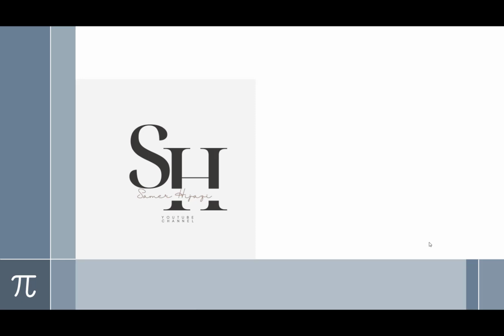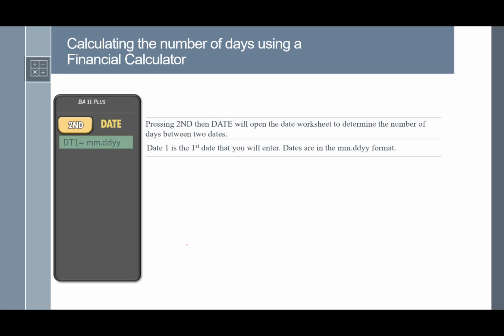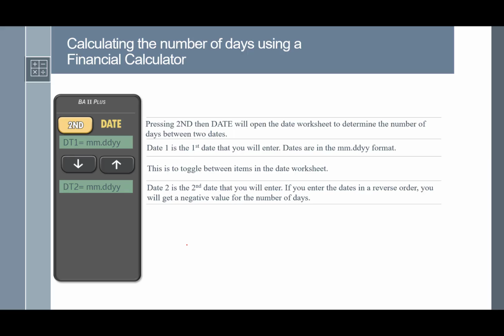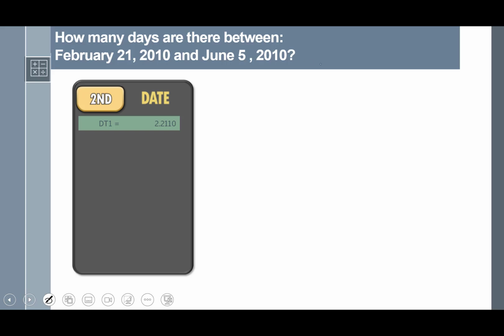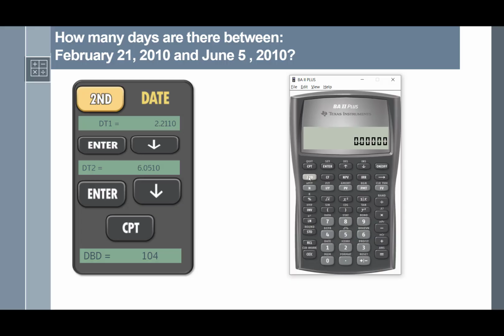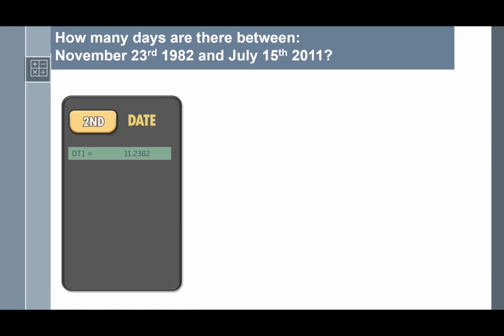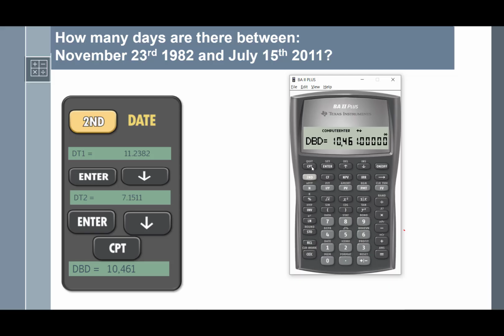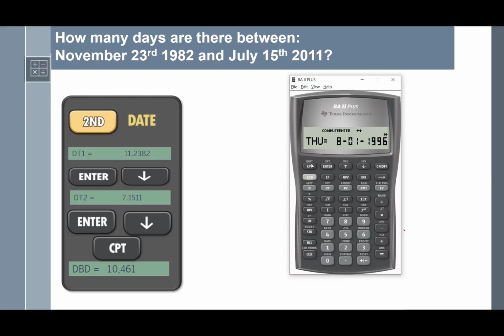BA II Plus Days Between Dates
How to Calculate the Number of Days between two dates using the BA II Plus Texas Instruments Financial Calculator.